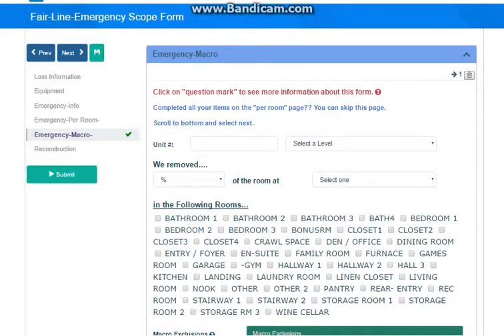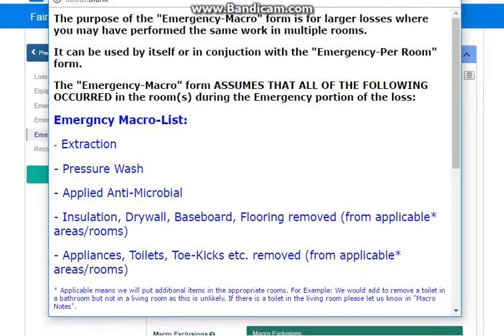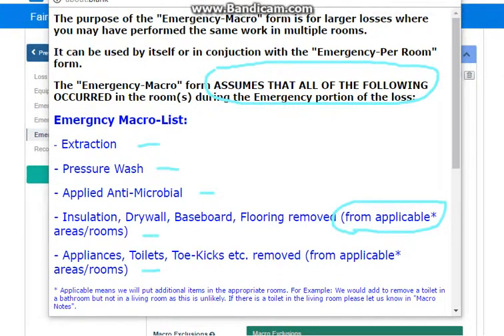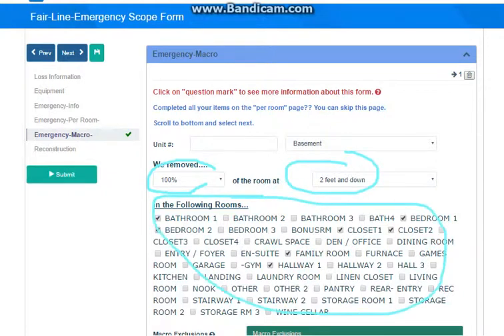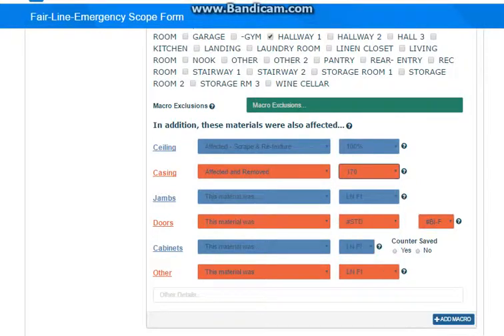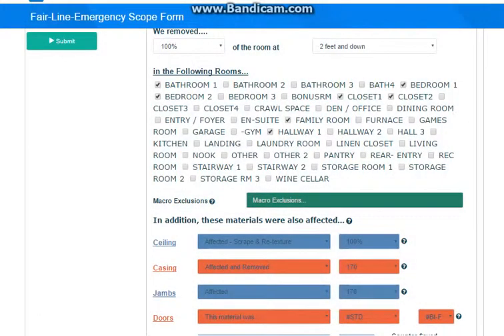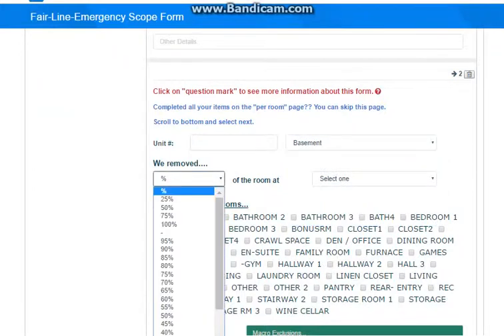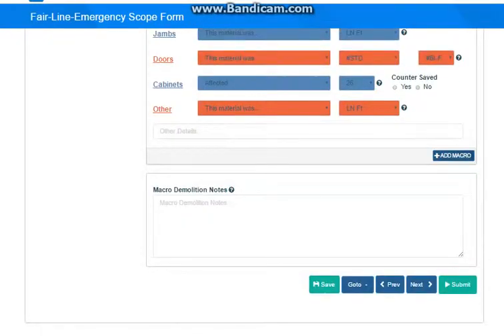Part 3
Demolition - "Marco"